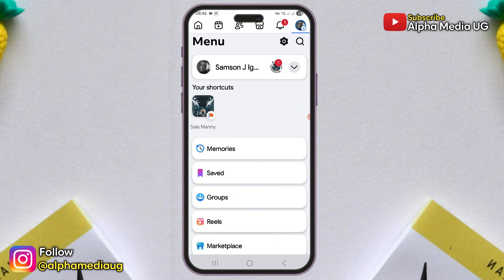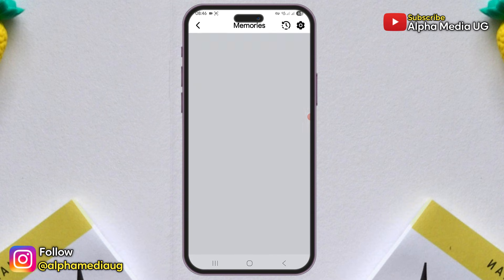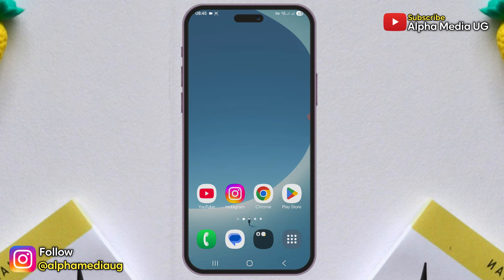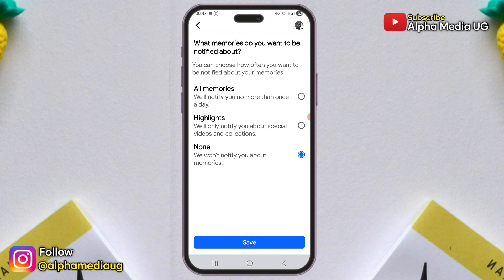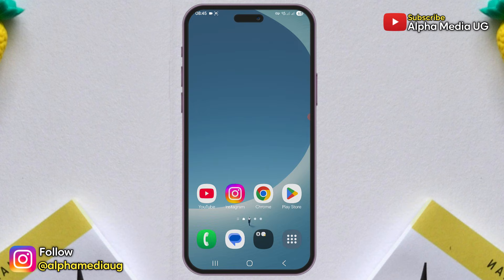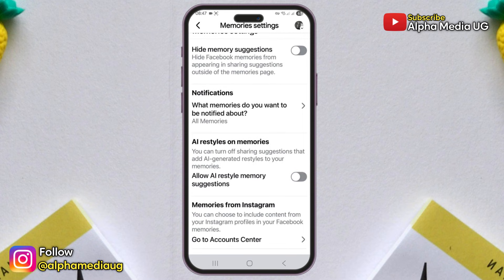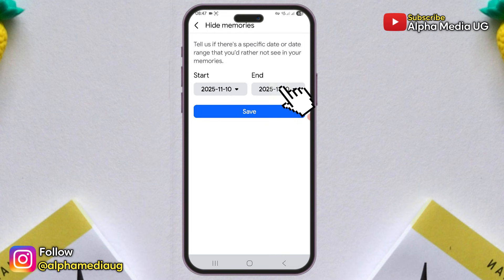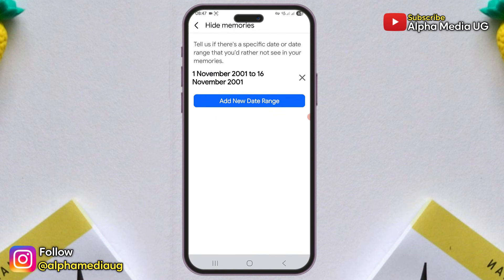Fix Facebook Memories Not Showing Up Problem | Facebook Memories Not Working Problem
Facebook Memories Not Showing Problem | Facebook Memories Not Working Problem | Facebook Memories not loading: Facebook Memories not working on your app or browser? You’re not alone!
Thousands of users are reporting that their Facebook Memories have disappeared or show up blank — even after clearing cache, reinstalling the app, or trying on desktop.

Video chapters
0:00 facebook memories not showing
0:10 solution 1
0:26 solution 2
0:48 solution 3
1:04 solution 4